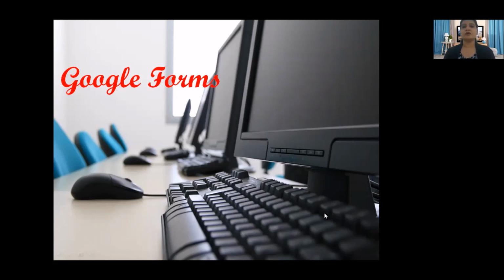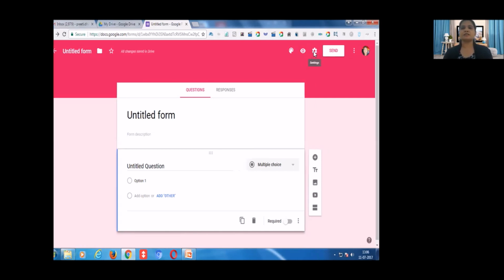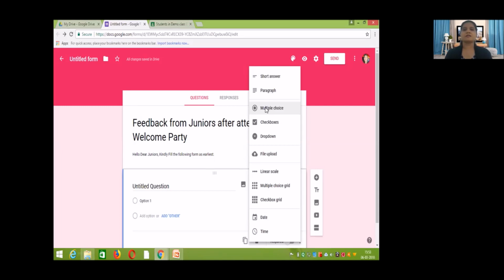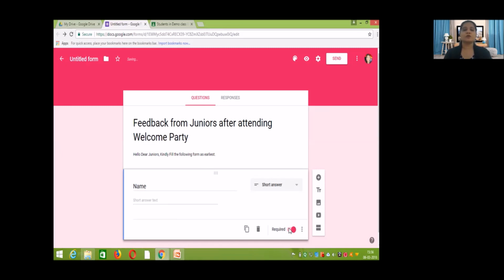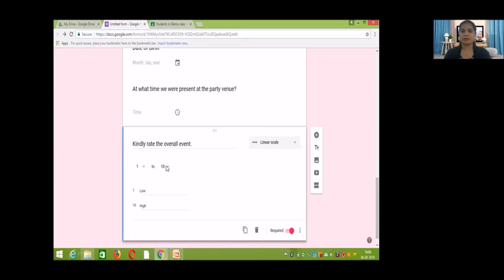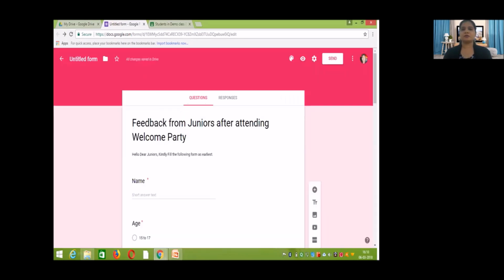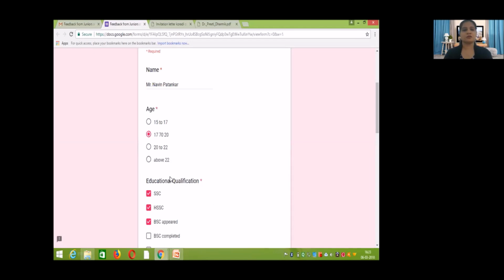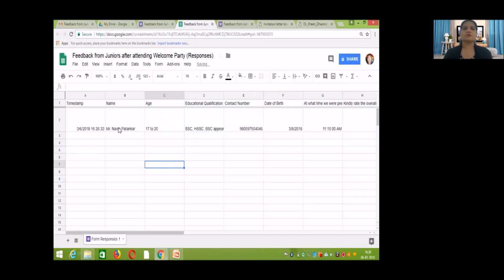Google Form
Dr. Preeti Dharmik: UGC HRDC RTMNU, Nagpur